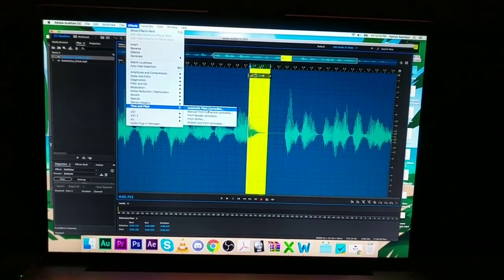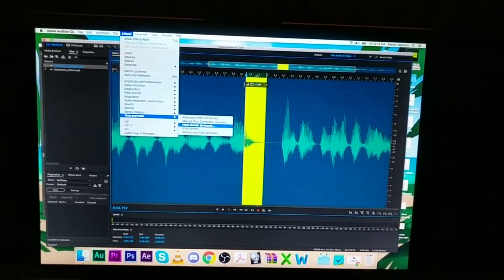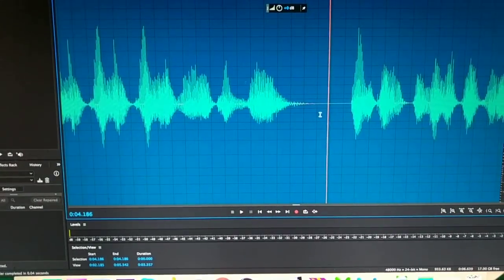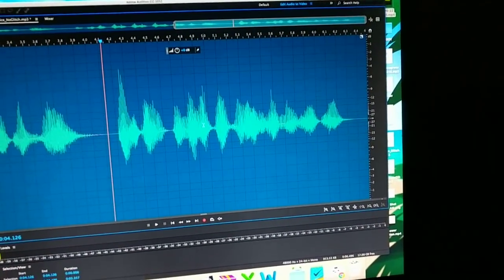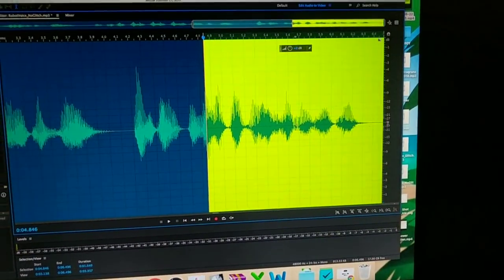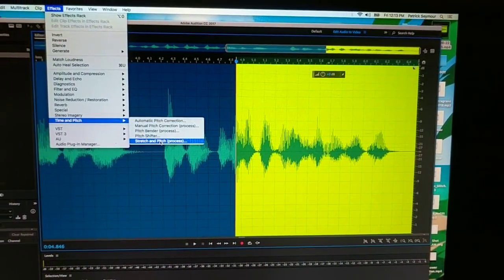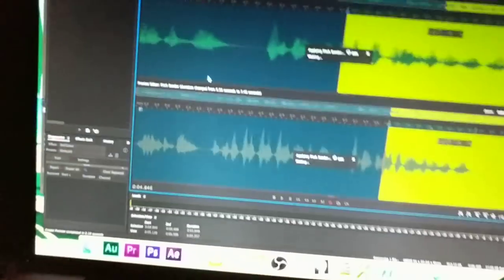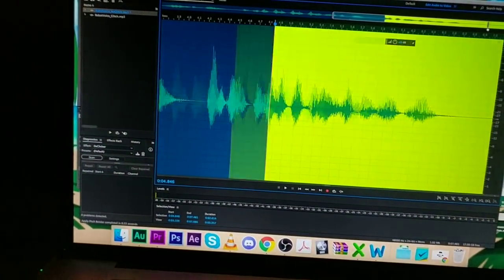Let's Make Vocal Effects: Glitching Out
for all of your spooky robot needs